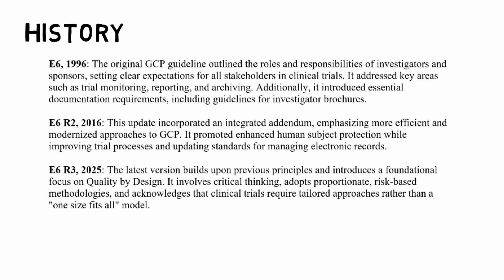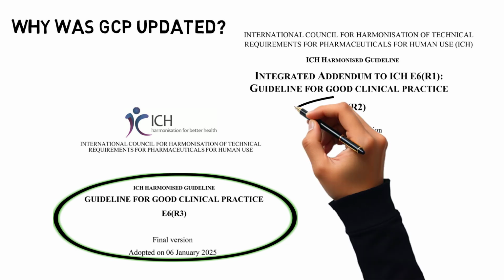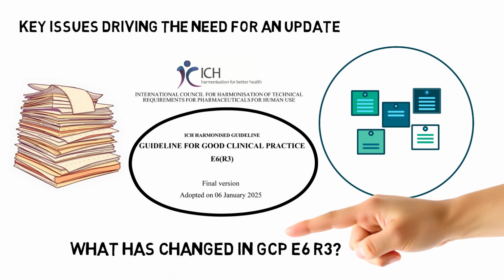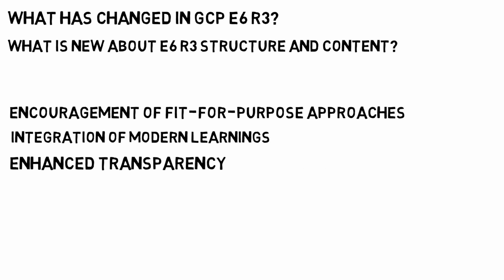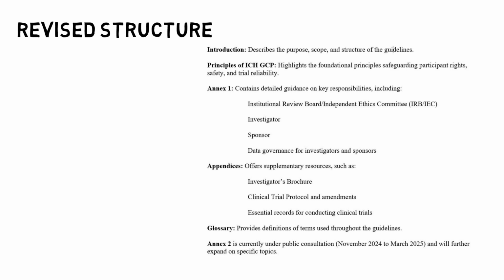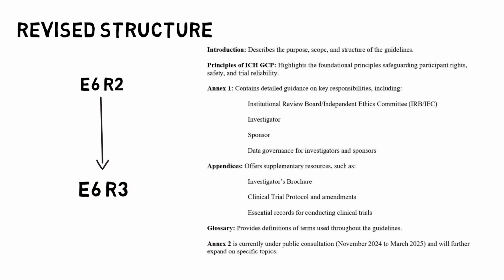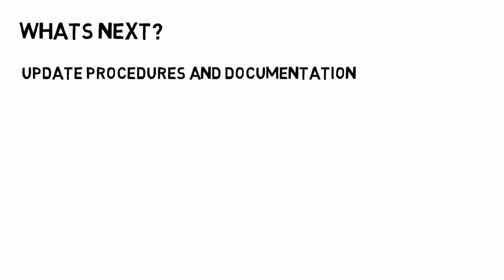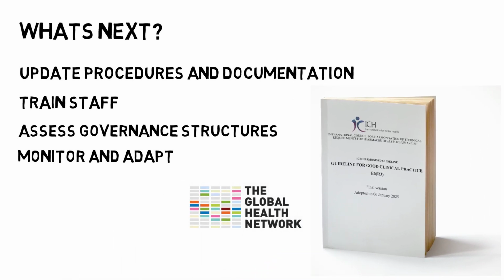ICH GCP E6 R3 - Update Overview for Clinical Trials.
In this video, we dive into the evolution of Good Clinical Practice (GCP) guidelines and their significance in clinical trials. Starting from the original E6 guideline in 1996 to the most recent E6 R3 update in 2025, we explore how the guidelines have progressed to ensure participant safety, enhance trial data quality, and adapt to the rapidly changing clinical research landscape. The new E6 R3 update introduces risk-based strategies, the integration of modern technologies, and a more flexible approach to trial design.

Learn how the GCP updates will affect clinical trial processes, investigator responsibilities, and participant protection, while promoting innovation through decentralized trials and data-sharing collaboration.